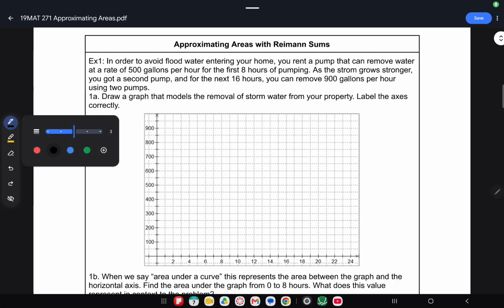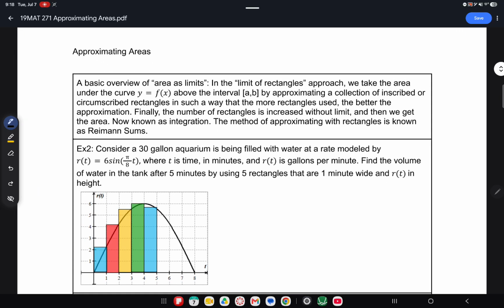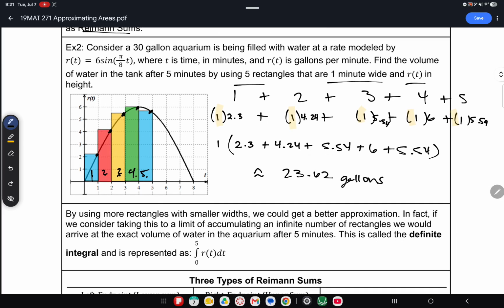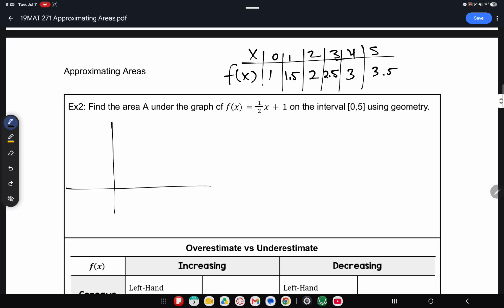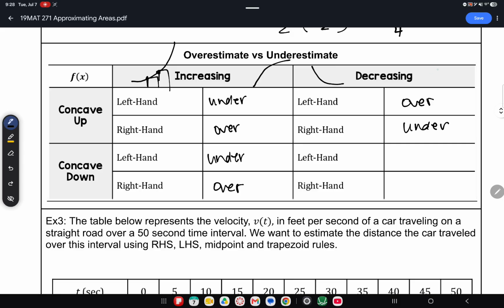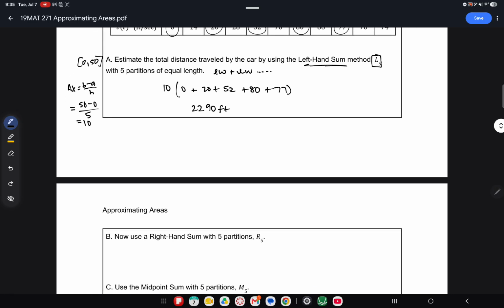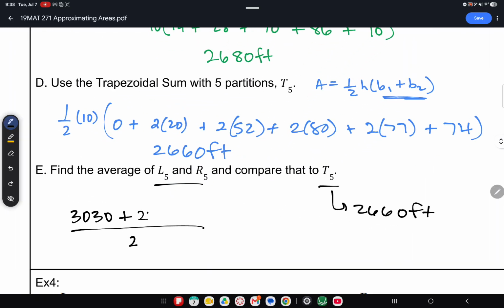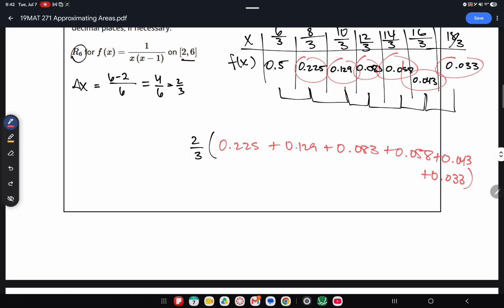MAT 271 Calculus 1: Approximating Area